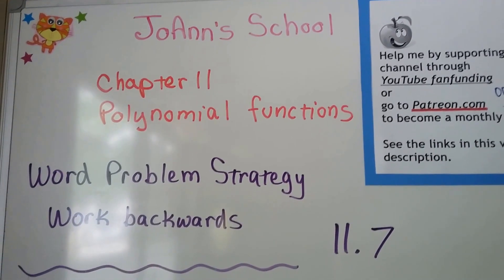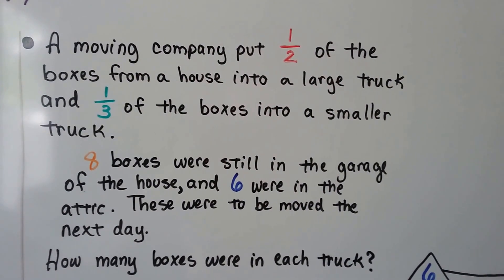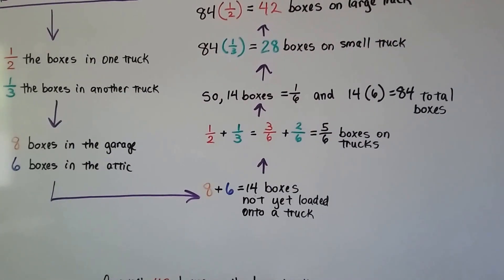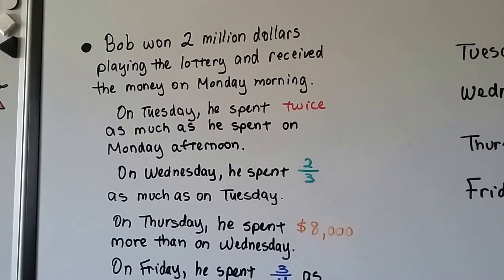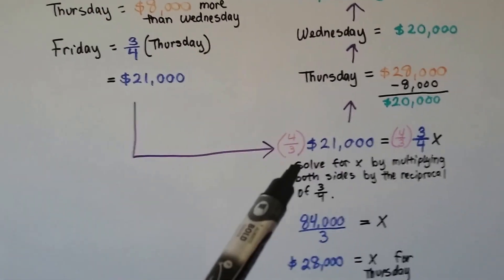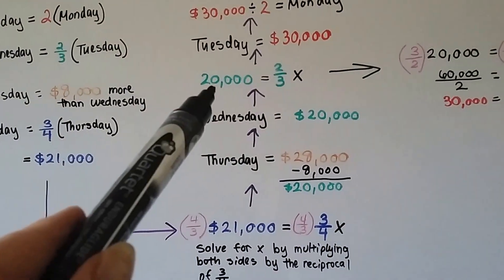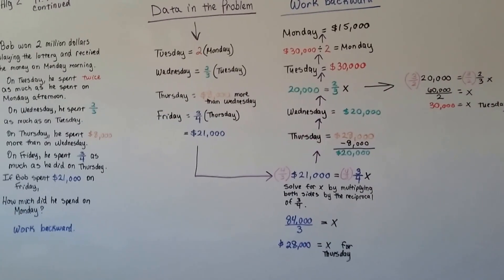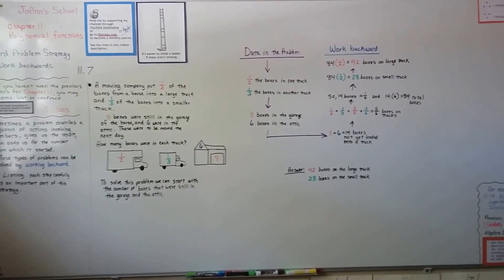Algebra II, 11.7, Word Problem Strategy, Work Backwards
An explanation of how to solve word problems that ask for unknown information from the beginning of the problem. Sometimes, it's easier to solve these types of problems by starting at the end and working back to the beginning.

FACEBOOK You can message me!